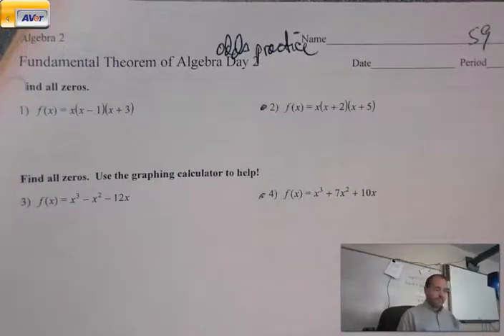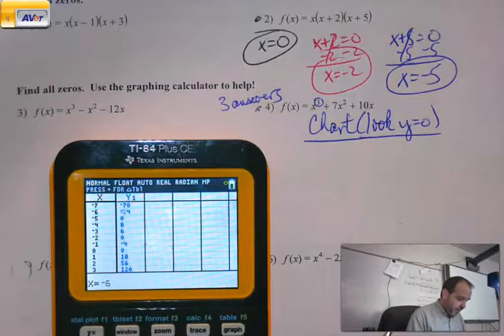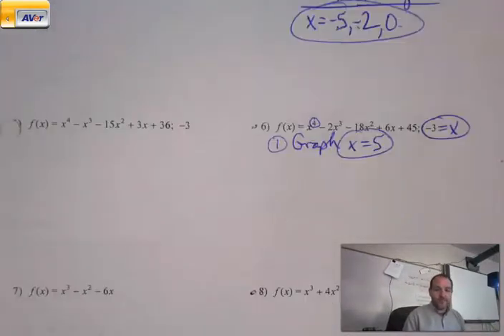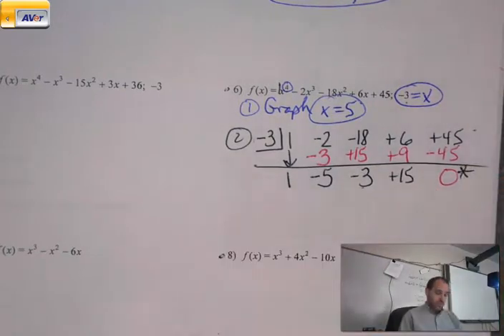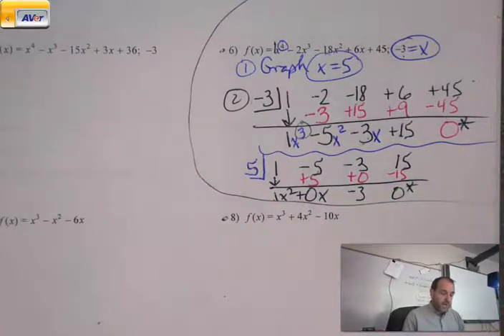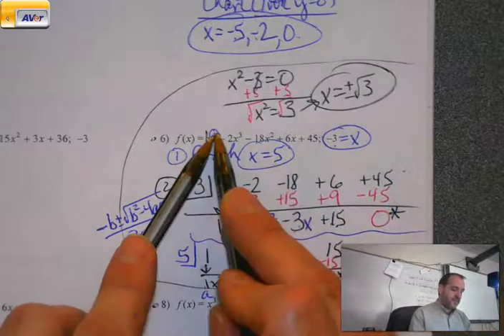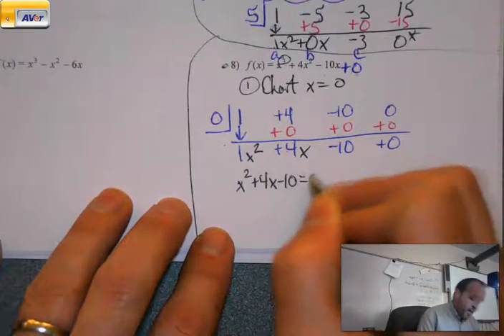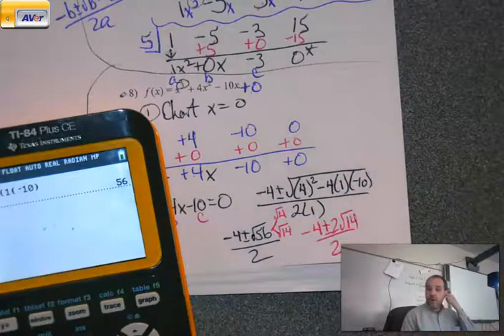A2 U4 Fundamental Theorem of Algebra Day 2 Wks